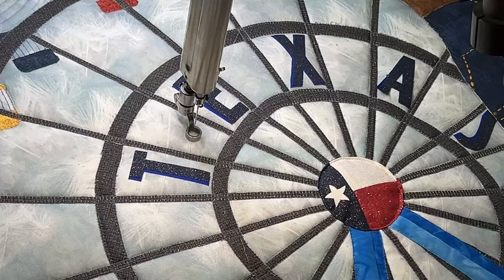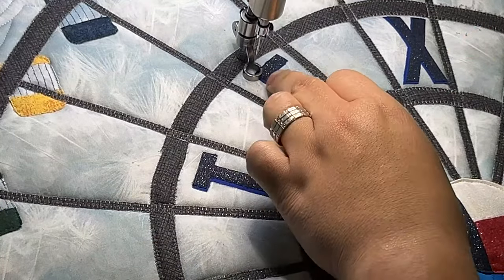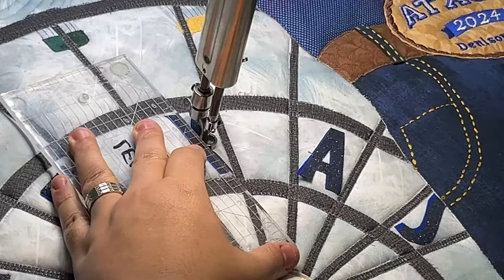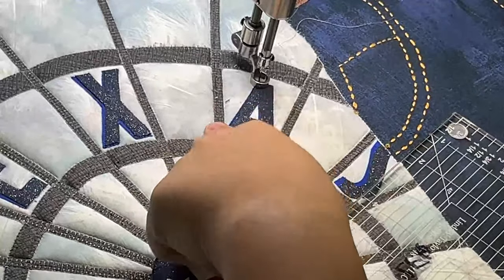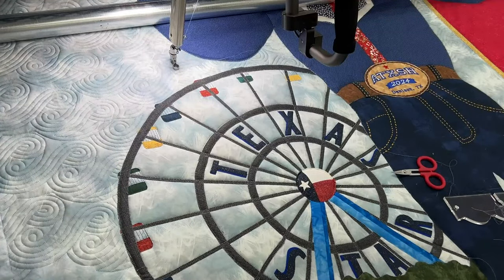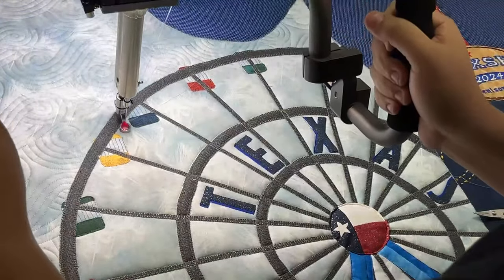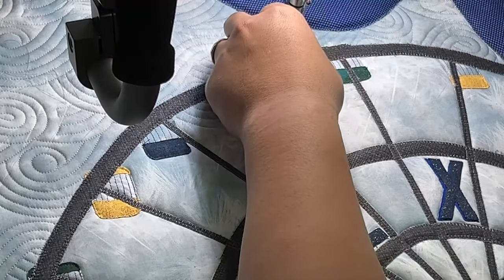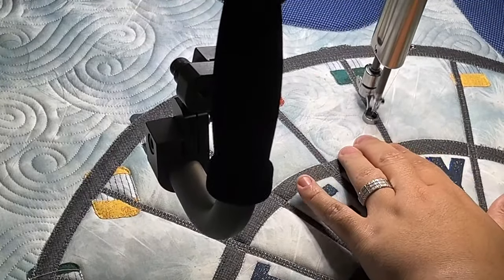Quilting Big Tex - Ferris Wheel and More!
Join Corey as he continues his adventure quilting Big Tex! Tonight he will be tackling the Texas Star ferris wheel. Ruler work, background quilting, and more!